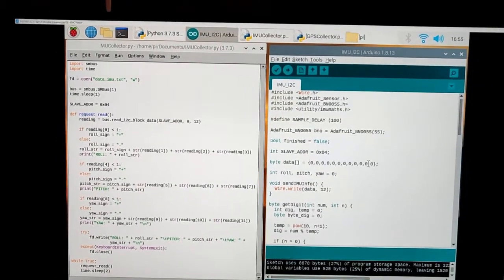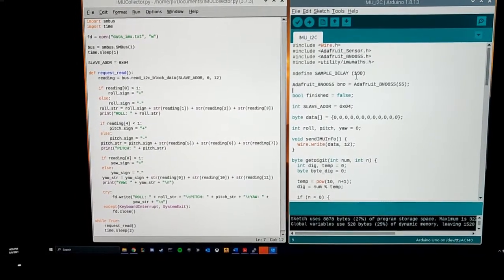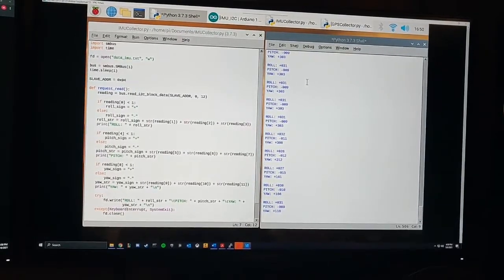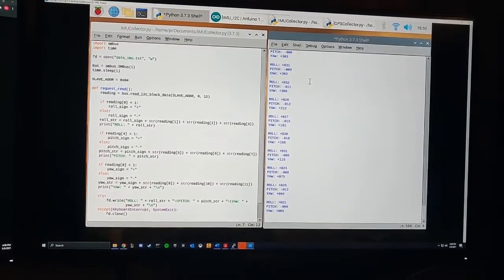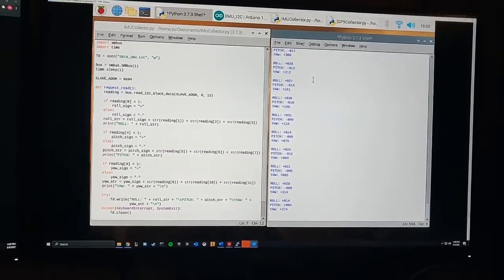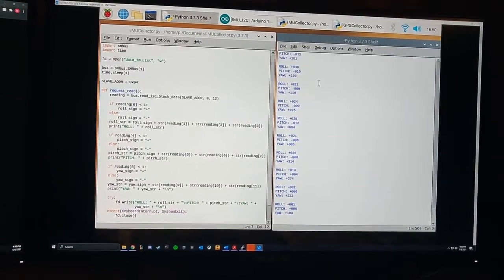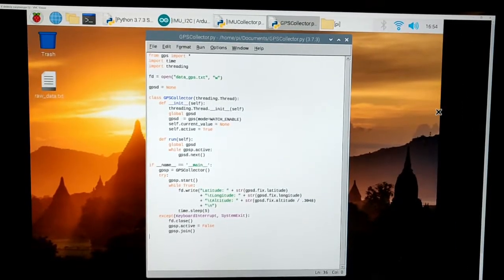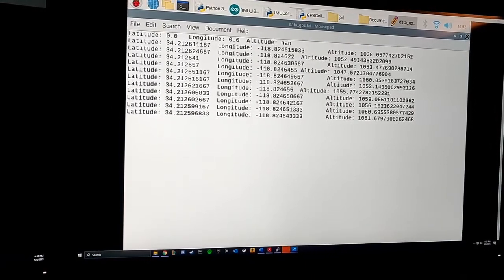Project 10 - Quad Copter downloading Roll+Pitch+Yaw, Lat+Lon+Alt and Video from RPi to Host via WiFi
This video showcases my project 10 for the 605.715 Software Development for Real Time Embedded Systems JHU Course.